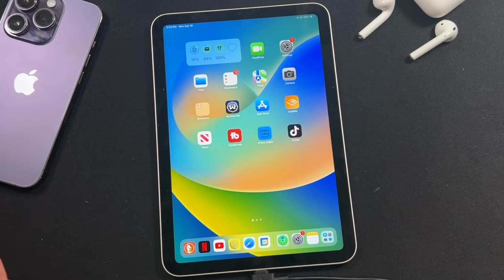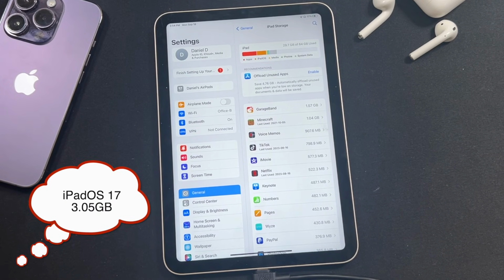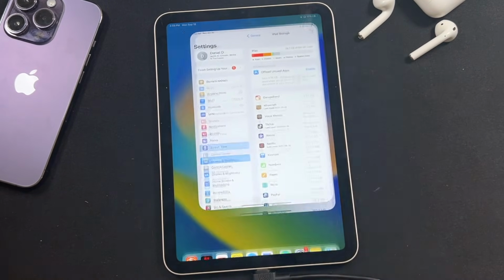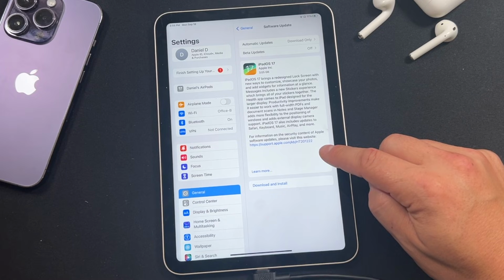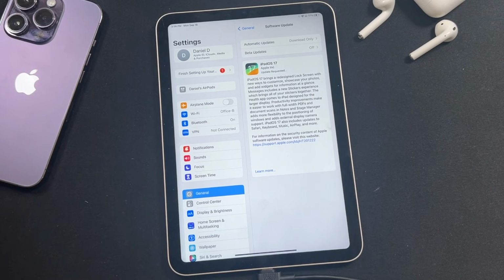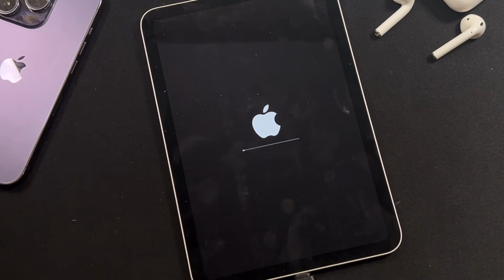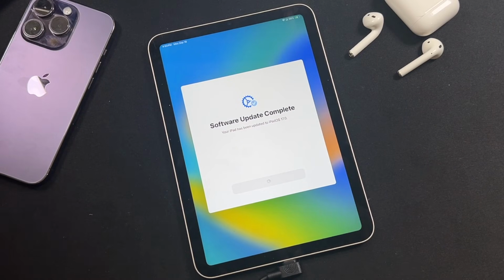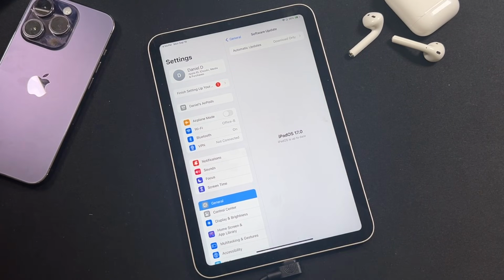Install iPadOS 17 - How To Update iPad To iOS 17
In today's iPad Tutorial, you will learn how to install iPadOS 17 on the iPad or iPad Pro. You will learn how to update iPad to iOS 17 and all the steps to help ensure Apple's new software is installed correctly. If you can’t update the iPad to iOS 17, you may have an older, unsupported iPad like the iPad Pro 12.9-inch (1st generation) or iPad (5th generation).